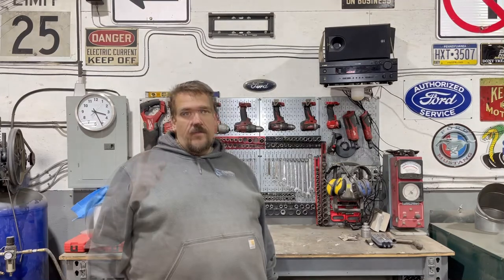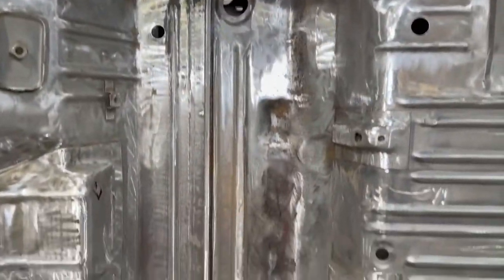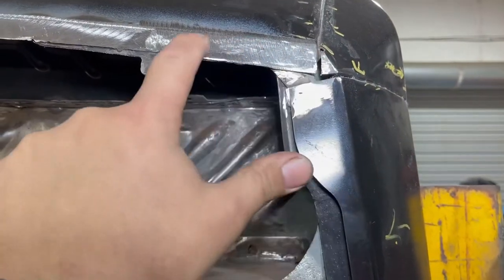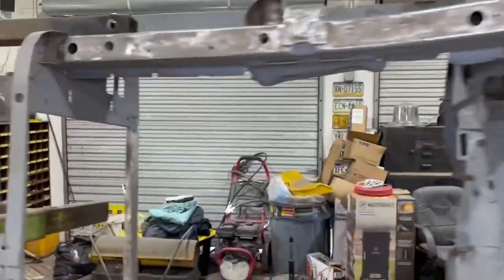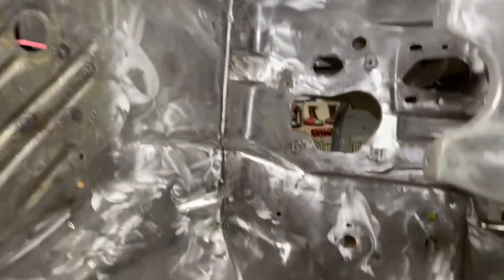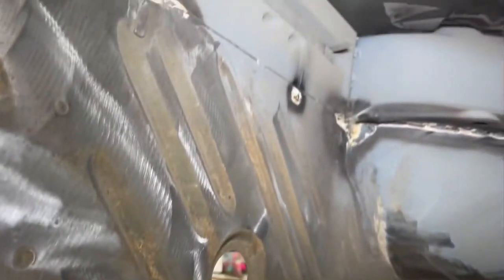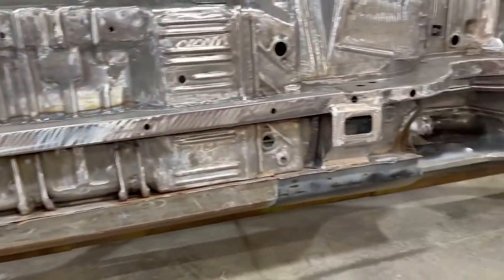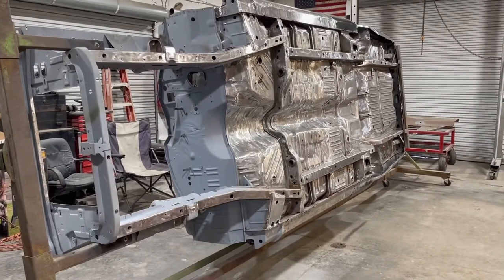1969 Dodge Charger General Norman Part 4 Passenger Side Quarter Details And More Grinding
Chad Beth and Mongo are back at it in Part 4 of the General Norman series. Mongo turns his attention to the quarter panel that had a Beaver chewing on it.